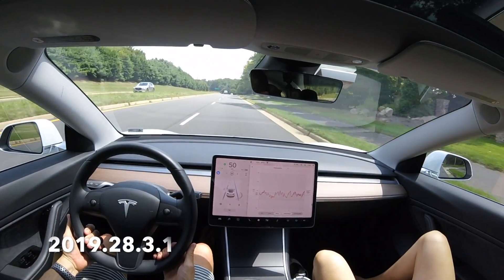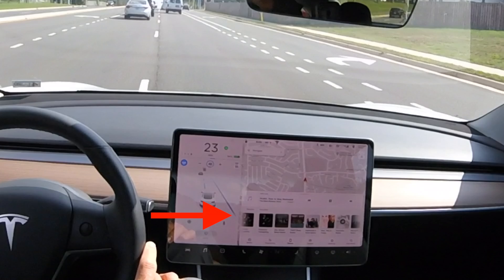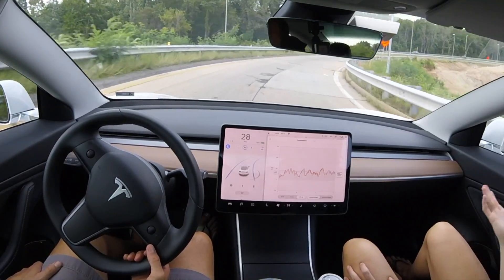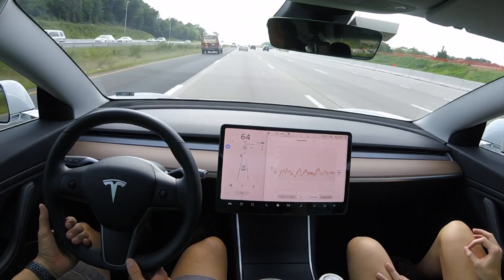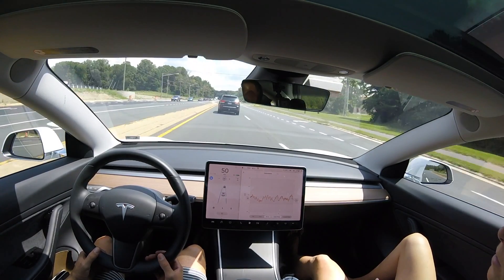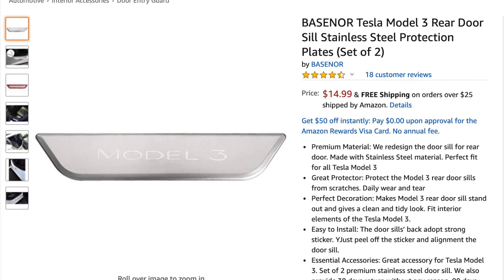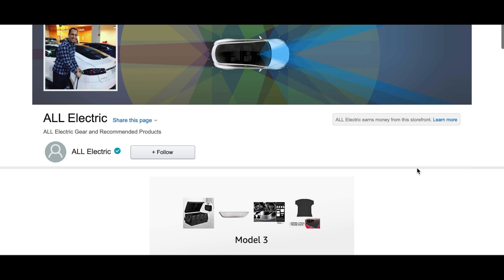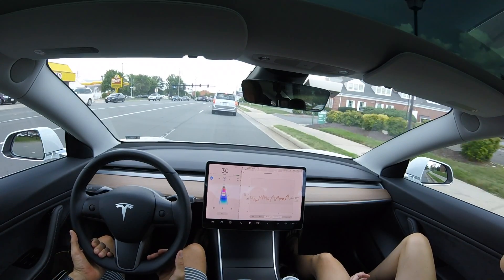Tesla Autopilot | 2019.28.3.1 Shows Serious Improvements | Lane Changes & More!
Rear Door Protection Plates
Tesla Model 3 Interior Floor Mats

Hey everyone! In this video I show you how autopilot has improved since the last update (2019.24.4). In one of my last videos autopilot would not change lanes from the right to the left lane on a very common type of road. I'm excited to tell you that with the latest update it will now change lanes right to left and left to right as you would expect! It seems that autopilot has received updates with the latest software!

Also in this video I go over many exciting new products for the Model 3! The first is steel plate for the rear door on the model 3 to match the front door. This always bugged me that the rear door didn't have the same protection plate that the front door had. The second item that I go over is the trunk mat. I didn't want to lose part of my trunk by installing the trunk mat, but this mat is designed very well and allows easy access to the trunk well. The last product I go over in this video is a bag that fits in the the trunk well. Its a great bag that i've been using at the grocery store also!